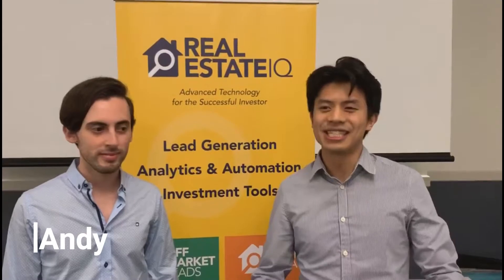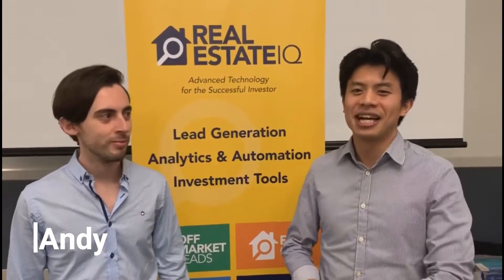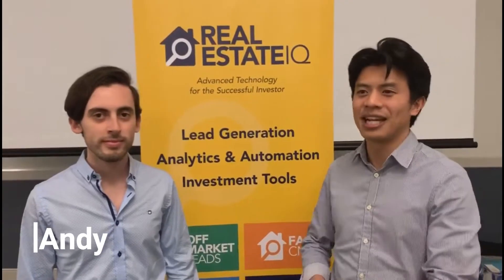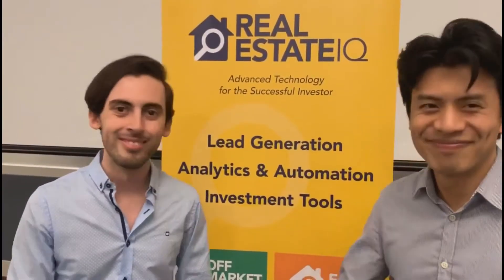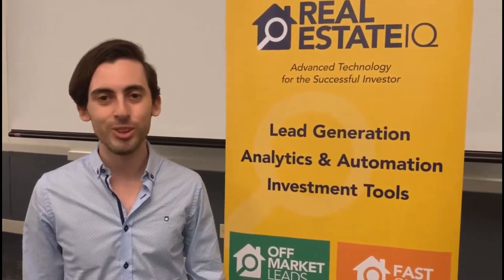Real Estate IQ Testimonials with Andy (System Review in using Real Estate IQ)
In this video, we have Andy who is one of our successful clients in using Real Estate IQ system. He said that the system is great.  Also, he discussed how he loves receiving off-market leads per day.

You may also get in touch with us in the following social media links: